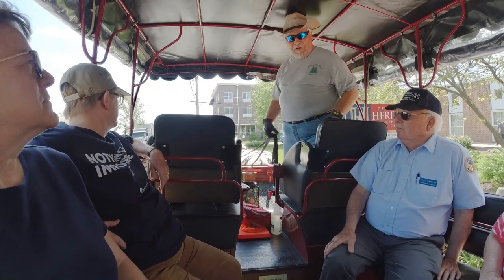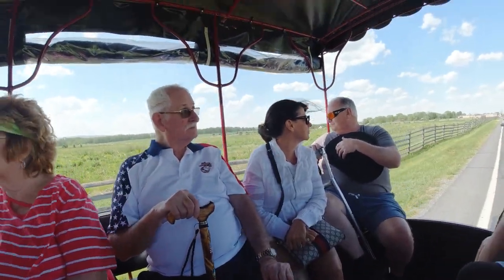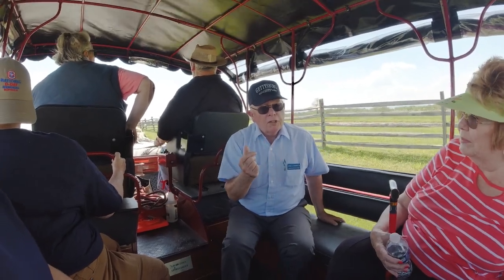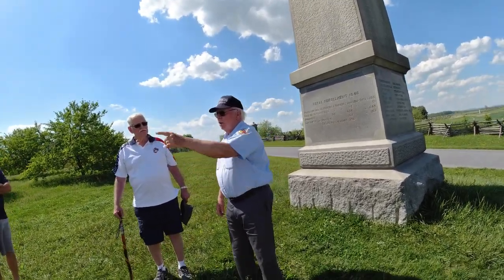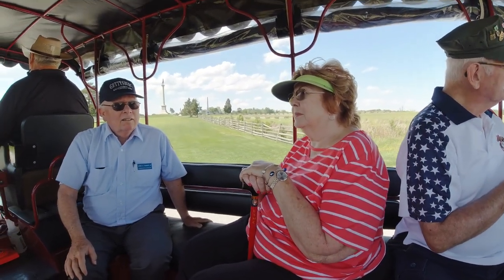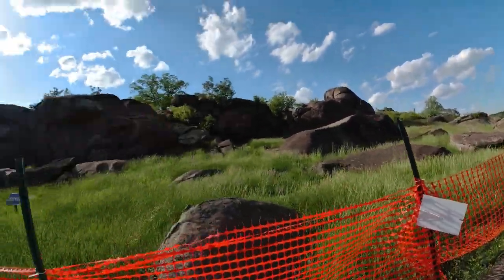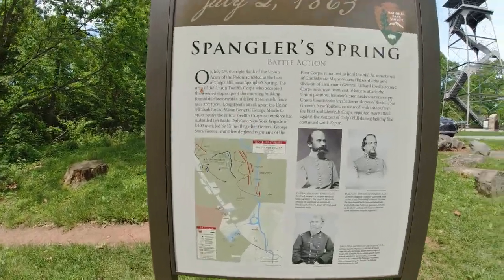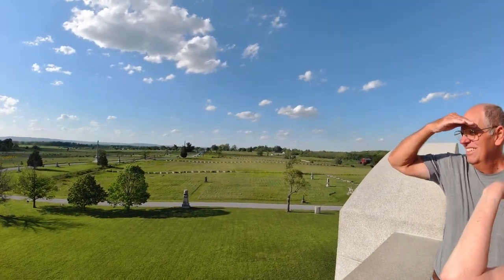Gettysburg Battlefield Carriage Tour and exploring Little Round Top, Devil's Den, and Culp's Hill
Instead of driving the battlefield of Gettysburg we took the Victorian Carriage Company's horse carriage ride moving at the speed of history.  A small tour group with a certified guide made this the perfect choice.  We got to hop on and off and really learn about all that made this battle so horrible, especially for those that lived and farmed there.  After the tour we stopped at a few extra sites including Little Round Top, Devil's Den, and the next day Culp's Hill.  The tour left from the Gettysburg Heritage Center and lasted a good 2 hours.  It was a perfect tour for my parents even with their mobility issues.  Definitely worth the money because the experience was amazing.

Journey with us as we travel the 50 states 1 race at a time on our runcation adventures.